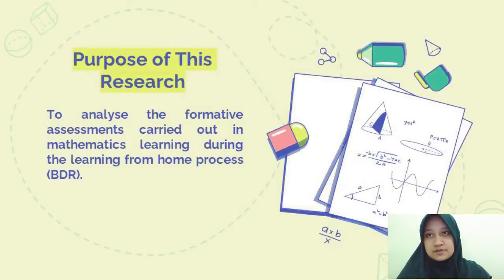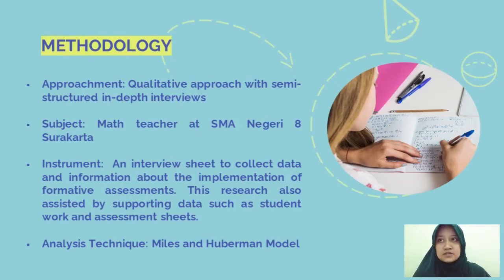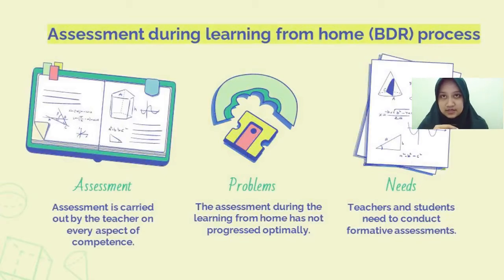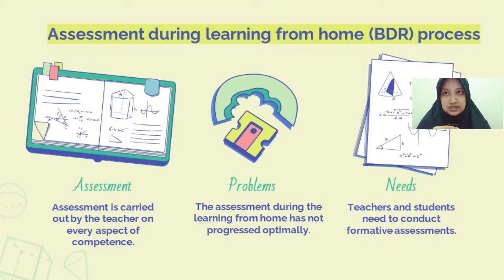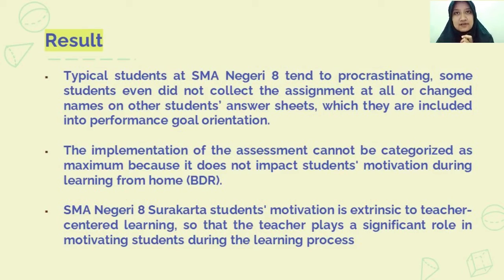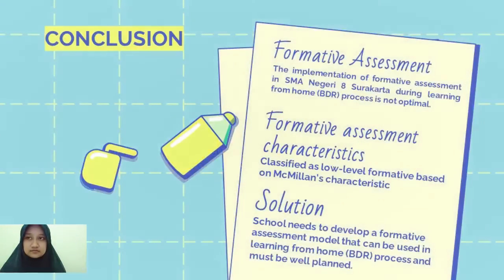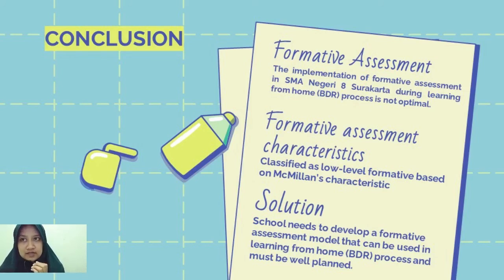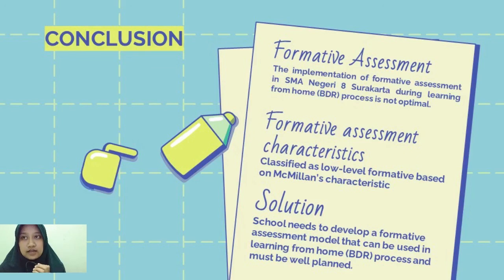Intan Rofi'ah • I-CMME 2021 Paper Presentation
Title:
Analysis of Formative Assessment of Mathematics Subjects in Learning from Home Process

Author:
1. Rofi’ah, I. (Universitas Sebelas Maret)
2. Sujadi, I. (Universitas Sebelas Maret)
3. Slamet, I. (Universitas Sebelas Maret)

Abstract:
Learning in the 2013 curriculum is based on competency achievement. To determine these competencies' achievement, teachers need to know how far the students have achieved their competencies during the learning process through formative assessments. During the COVID-19 pandemic, the government implemented the Learning from Home or Belajar dari Rumah (BDR) policy. During the learn from home, learning and assessing mathematics subjects will undoubtedly experience many obstacles. Therefore, this research was conducted to analyze how the formative assessment was carried out in mathematics learning during Learning from home process. This research used a qualitative approach with semi-structured in-depth interviews with a mathematics teacher at SMA Negeri 8 Surakarta to study formative assessments during learning from home (BDR). In this research, the instruments used were interview guideline with supporting data, such as question archive and the result of student assignment. This research used Miles and Huberman's model to analyze the data with data collection stages, data reduction, data presentation, and drawing conclusions or data verification. The result of this research shows that the implementation of formative assessment in SMA Negeri 8 Surakarta during learning from home (BDR) process is categorized as low-level formative.